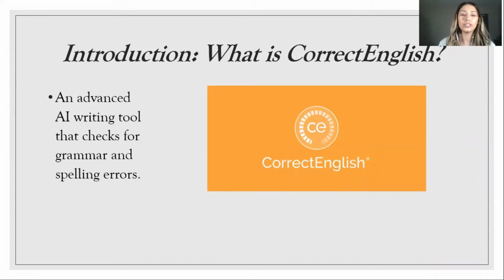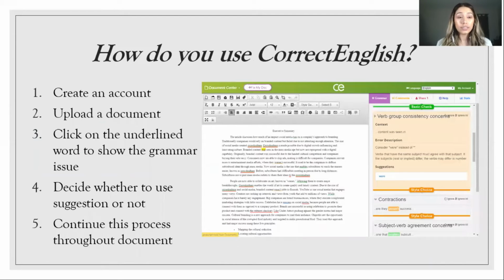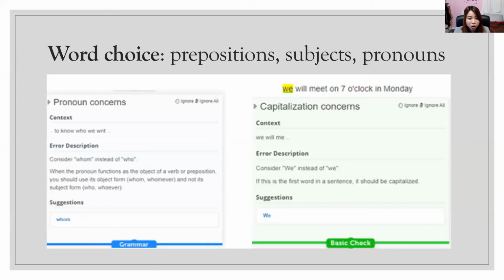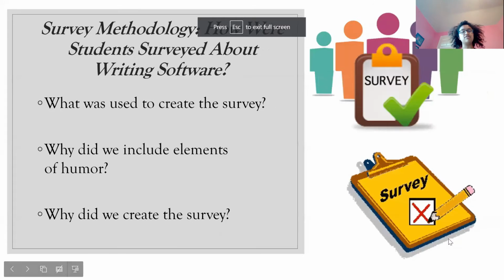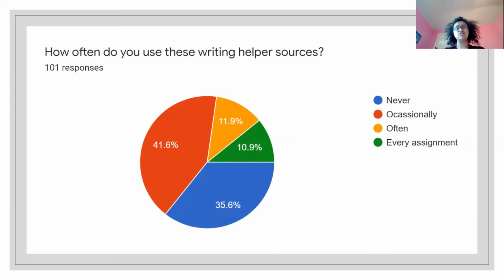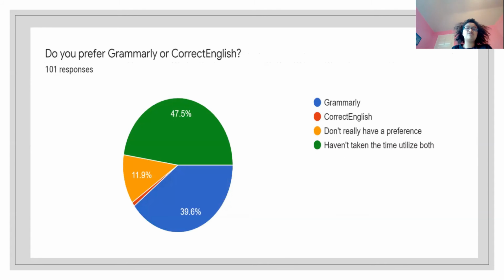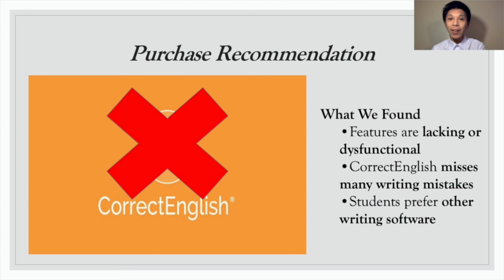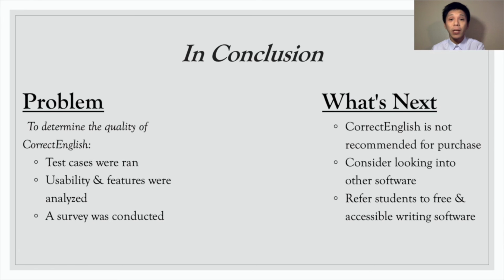Quality Assurance Video BCOM 3310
BCOM 3310.002